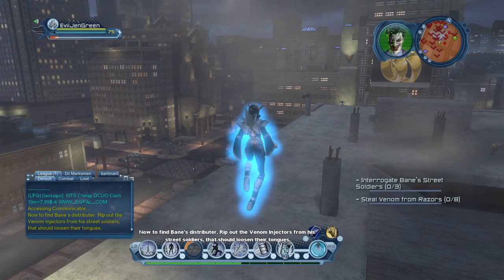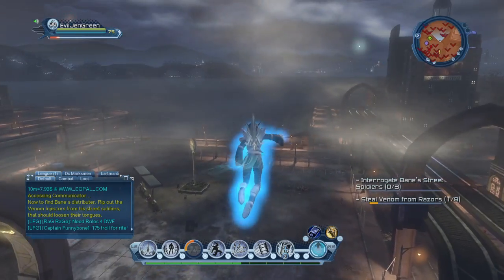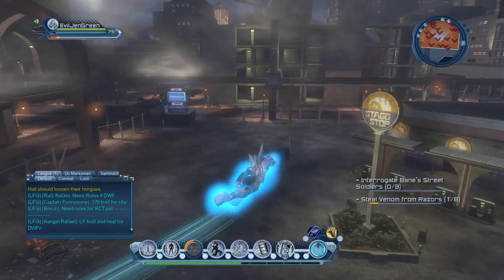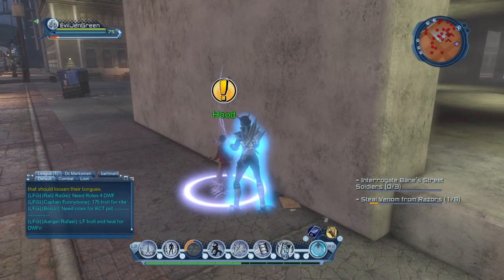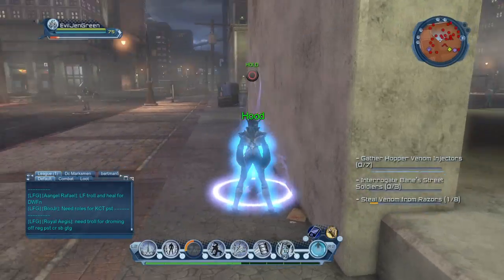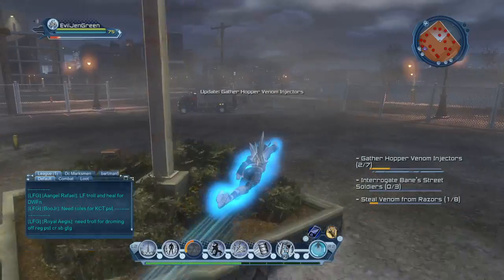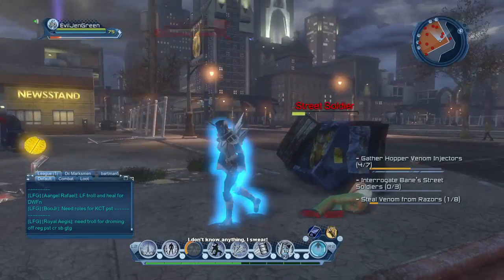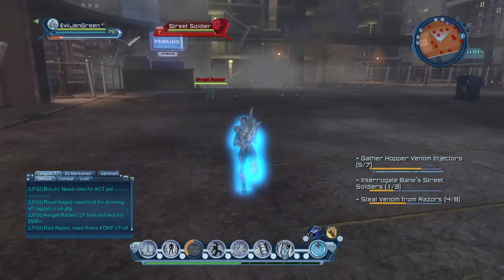Dcuo Mainliner Contact Feat (Villians)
Dcuo Walked The Beat Contact Feat (Villians)